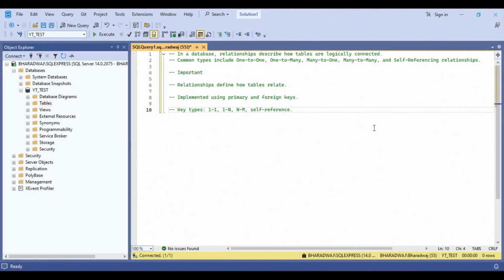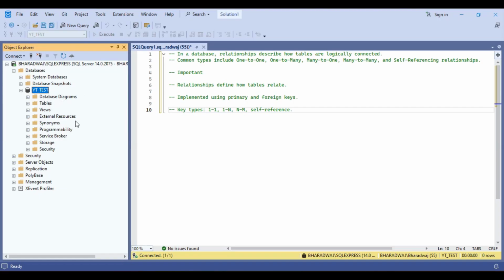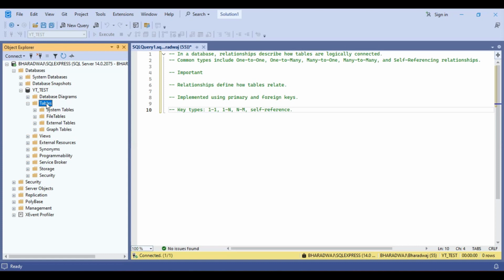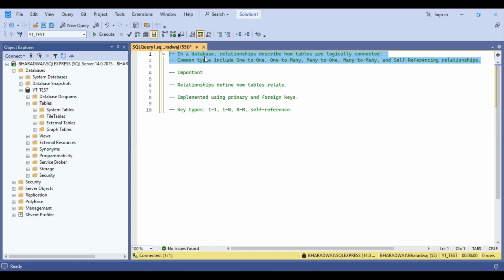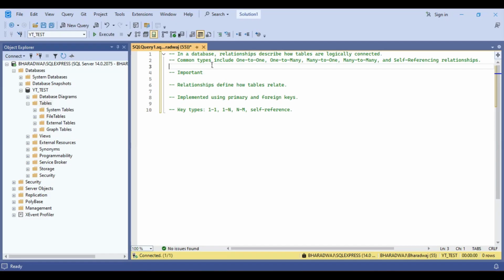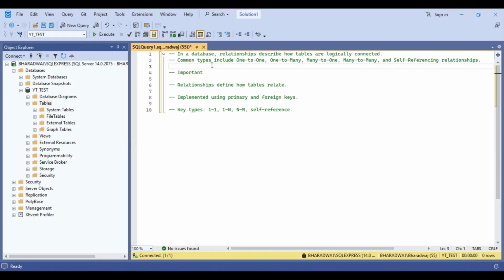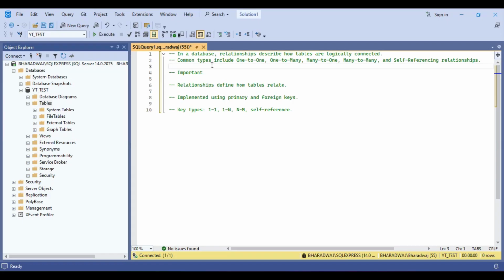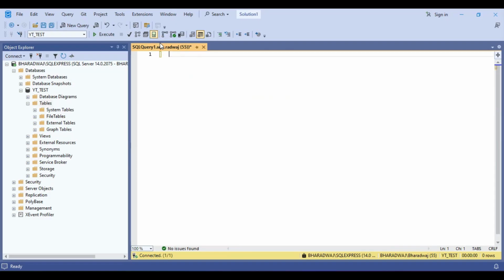13. Types Of Relationship Between Entities : MS-SQL